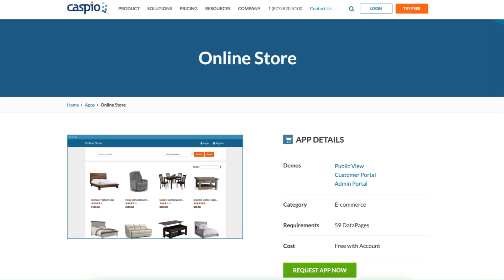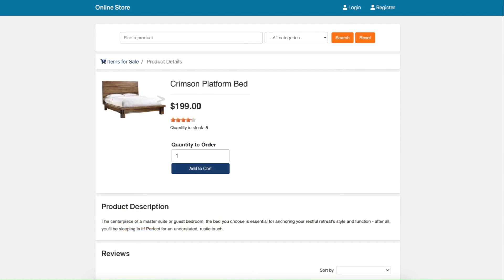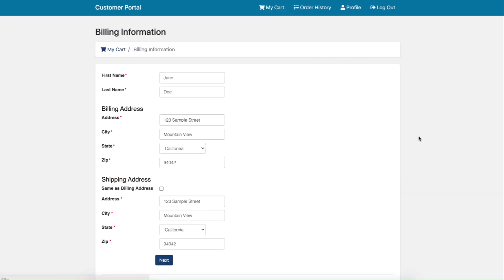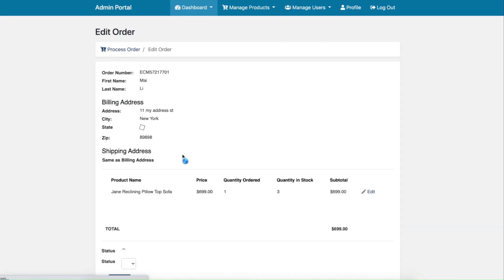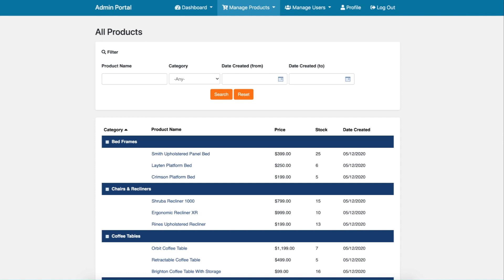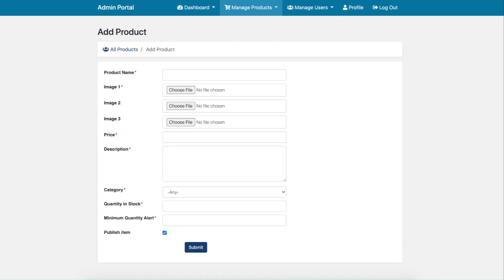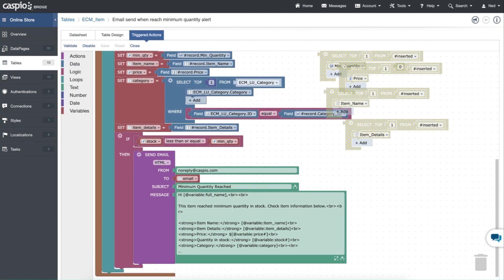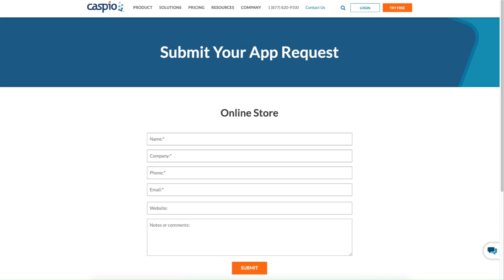Online Store Application Overview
Kick-off your online business today with this ready-made online store app from Caspio. Whether you’re just getting started or are an established brand, our easy-to-use shopping cart software will help your business grow.